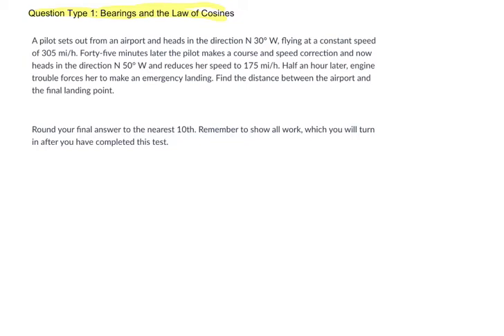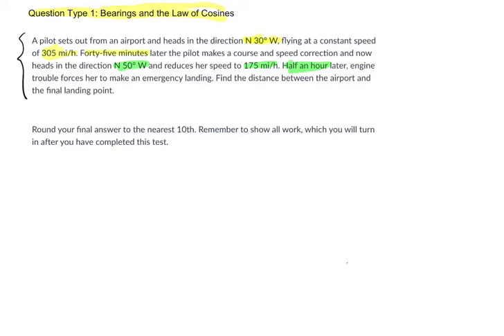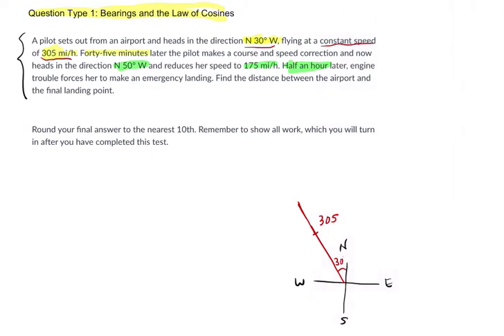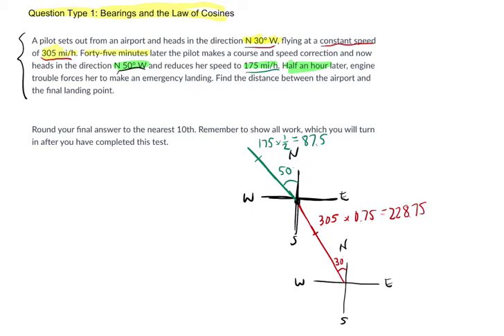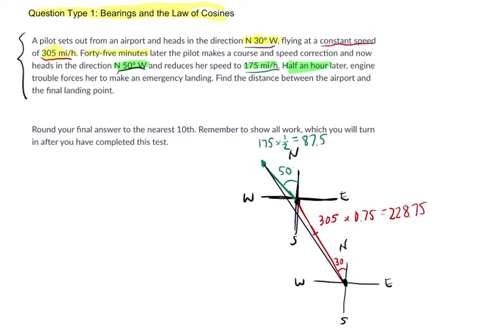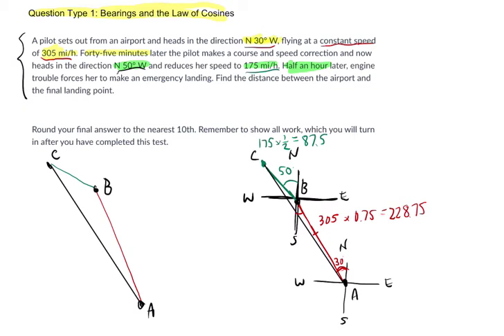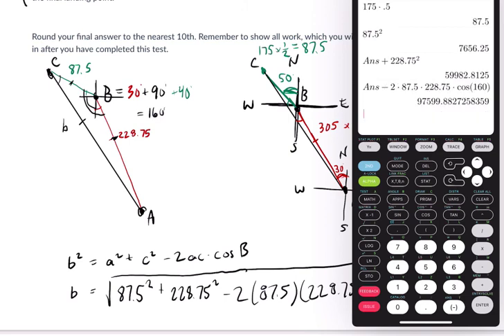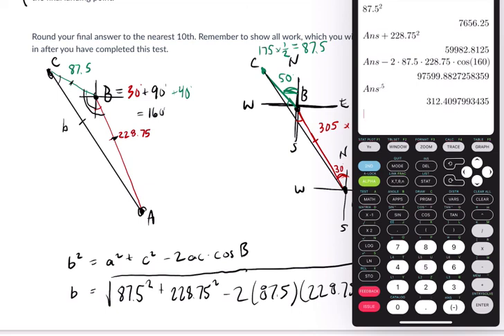Question 1 Bearings